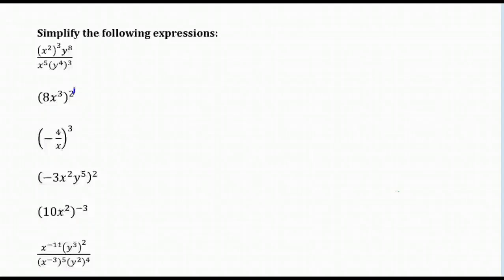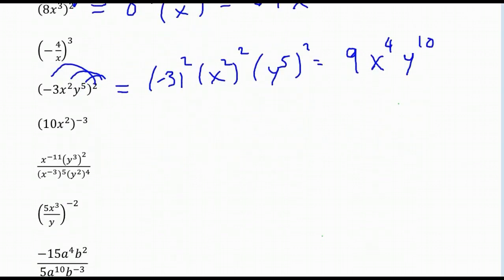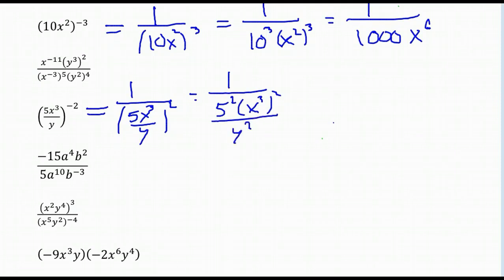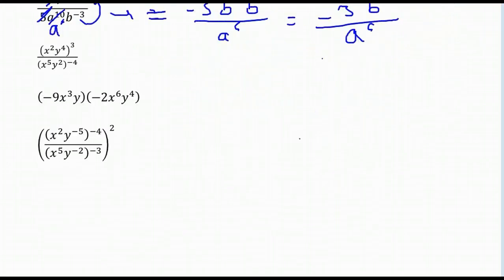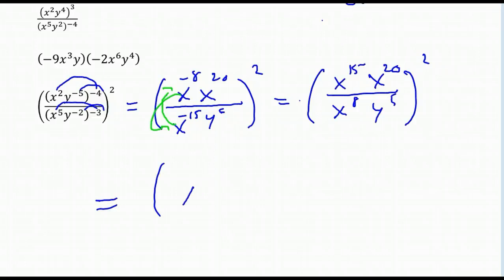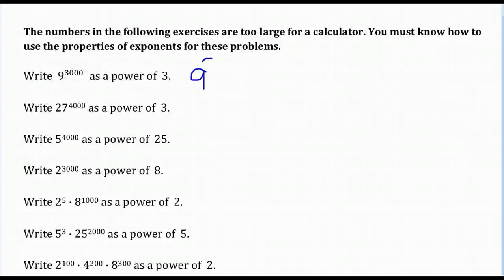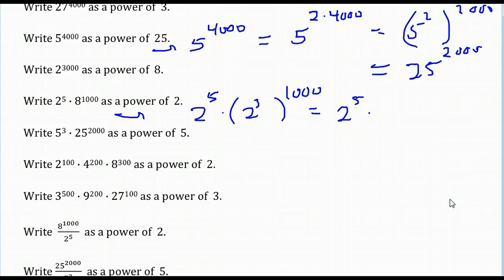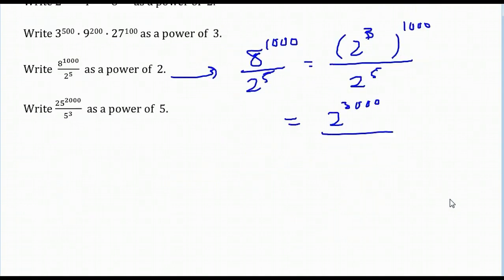MT125 Exponent properties examples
In this video I work through examples applying the properties of exponents.